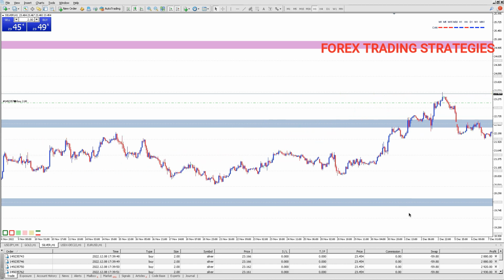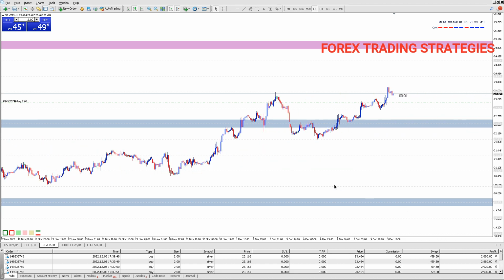Learning to trade with Eskom loadshedding: Trades locked Ref Wayne Dj Coach Forex Trading Strategies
Learning to trade with Eskom loadshedding: Trades locked Ref Wayne Dj Coach Forex Trading Strategies. Why I will be the first guy into market when the forex market opens for new week.

SOME FREQUENTLY ASKED QUESTIONS:
*BROKERS*

*ABOUT ME*
➤How old are you: Seriously??
➤How long have you been trading: Since mid-2016
➤Where are you based: South Africa